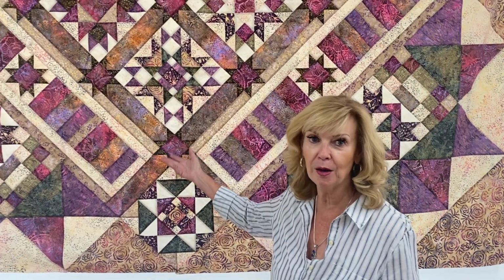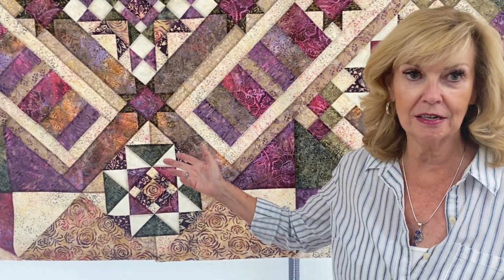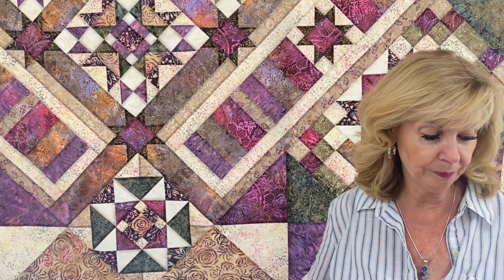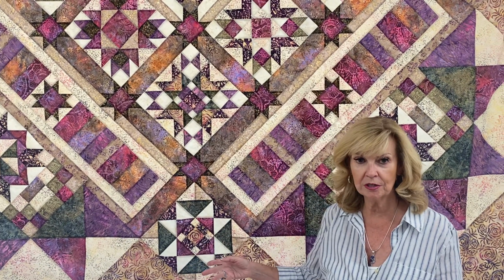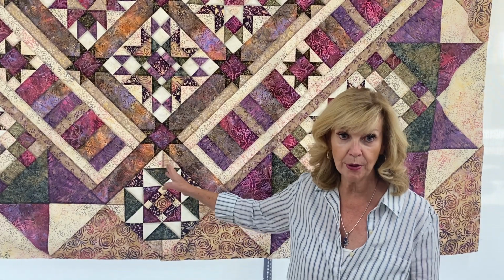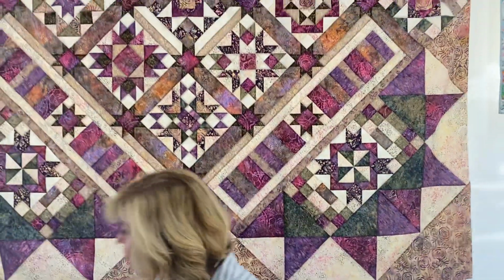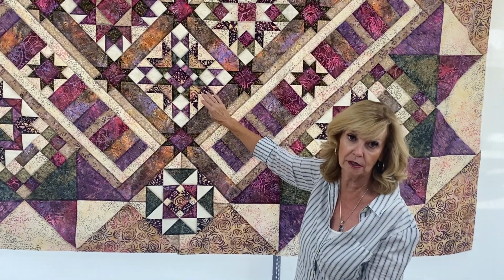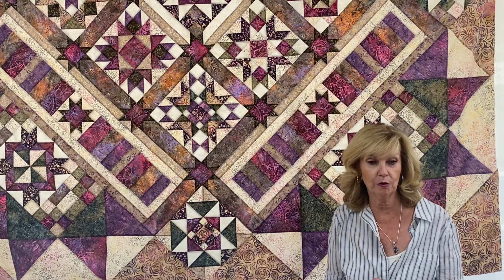Introducing Saturday Sampler 2022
In this video Marilyn introduces our 2022 Saturday Sampler Program.

Welcome to the 2022 Saturday Sampler Program!  We are thrilled that you are joining us to make this beautiful quilt. You can optionally change the design by stopping at the center and skipping the four setting corners, but you must still pay full price and receive all fabrics. The dates for Jan-April are listed above with dates for the future listed in the upcoming newsletters.

About the Quilt: The one time program fee includes the cost of the pattern, the 18.5 yards fabric for the top and binding.  It does NOT include the 9.75 yards required for the backing.  We will taking orders for the backing fabric soon and require a $25.00 deposit to reserve your backing with the balance due when it is received.

 Class Time: You can attend either the 10:00 am or 11:00 am session, your choice.  We will have up to 100 people enrolled in this program and limited seating.  Arriving a little early (we will open the shop at 9:45) may get you a chair, but there are no guarantees.  However, play nice…we are all friends… be a good neighbor!

 This Is How It Works: We have two options with two different prices. Option 1 (in-person) cost is $166.00. Option 2 (flexi) cost is $186.00. Additionally, we are offering an optional “Oops Kit” which will include a fat-quarter of each of the 12 fabrics (3 yards total) for just $34.80.

Option 1 (In-Person): On the designated Saturday each month, we will open the shop before regular store hours.  The block with be introduced along with a short demonstration of a technique or a tool that is used to make the block.  Note: The “Folded Corner Clipper” Ruler, Tucker Trimer 1  and the “Wing Clipper Ruler” will be used throughout the year and are highly recommended.  You will take your kit home and make the block.  You MUST bring it back the following month, completed.  If you so do, the fabric for the following month's block will be provided to you free of charge.  You are also invited to participate in the "Show &Tell" at the start of each session.  Any quilts are welcome! Also, typically prior to the class we will post a YouTube video that will demonstrate that month’s technique to serve as a reference tool during the month. This has proven to be very helpful. Can't make it to the meeting or didn't make the block?  You must pay $10.00, regardless of the reason, to receive your next month's block.  You cannot send a friend in your place.  If you miss a meeting, the block fabric will be available from that Saturday forward, not any earlier. There is one more condition, you must show up on time and stay for the entire session.  We will give you one coupon good for one free "no whining pass".  You can use this one time during the year if you miss a session or do not make your block.

Option 2 (Flexi): There is no requirement for you to attend the Saturday sessions. You simply pick-up your block anytime after we release them on the designated Saturday each month. Alternative, we will mail you each block plus cost of the postage. You are still welcome to attend the Saturday demonstrations but will not be subject to any penalties if you have not completed your block prior to attending. You will always have the YouTube videos available for reference.